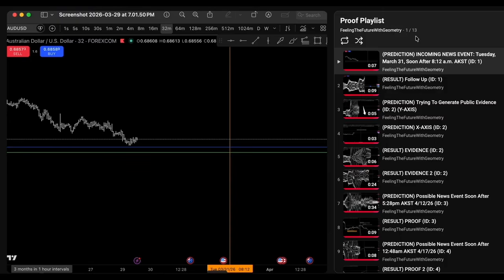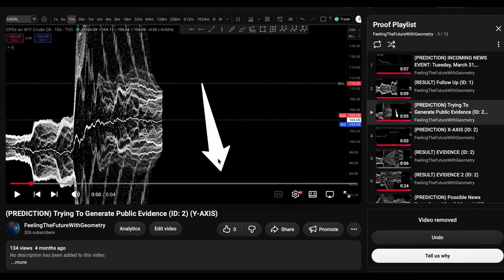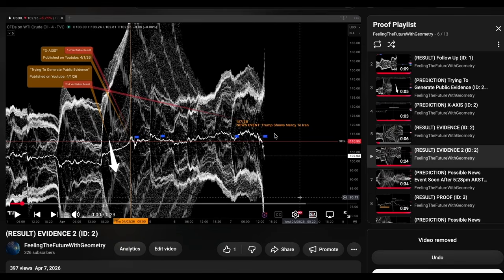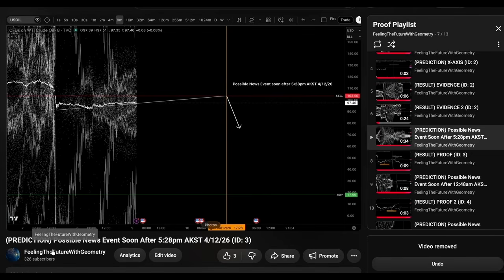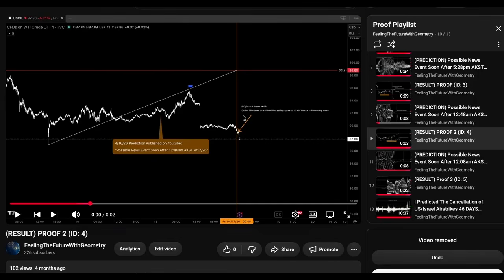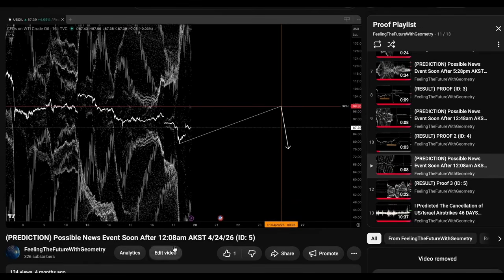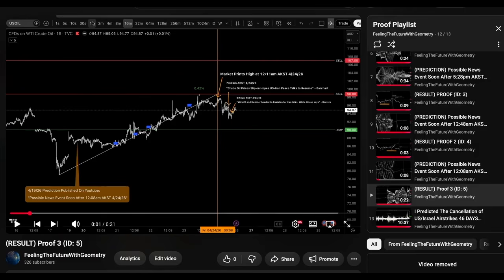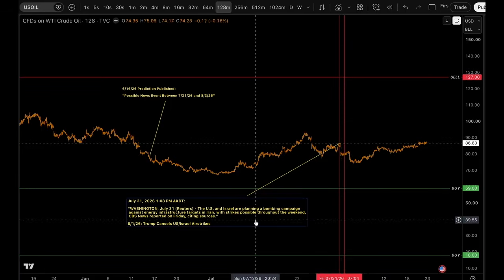Collection of Correct Predictions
When a person models their future with excessive precision, self-reference destabilizes exact trajectory prediction.

Effective agency operates in a stable probabilistic regime rather than at the level of deterministic paths. A person can form accurate statistical self-predictions without generating instability.

To alter behavioral tendencies and steer long-run averages, the person must increase the resolution with which they model high-probability but unsatisfactory future states.

By internalizing the conditions under which these states are typically approached, and by committing to new policies, the person introduces a new self-referential constraint into the dynamics.

This constraint does not fix future trajectories. Instead, it modifies the system’s effective transition structure, reducing the stability and visitation frequency of previously dominant attractors while redistributing probability mass toward more favorable regions of state space.

Free will, in this framework, is implemented as the stable capacity of probabilistic self-expectations to remain coherent under self-reference.

The coexistence of:

1. self-prediction, in which the system correctly models itself

2. trajectory indeterminacy, in which the system predicts admissible ranges of future values rather than exact state realizations

permits consistent self-modeling while preserving a set of dynamically viable future paths.

Control is therefore exercised not by fixing outcomes, but by recursively reshaping the probability landscape over which the system evolves. - FeelingTheFutureWithGeometry